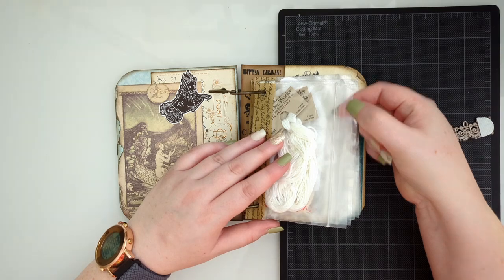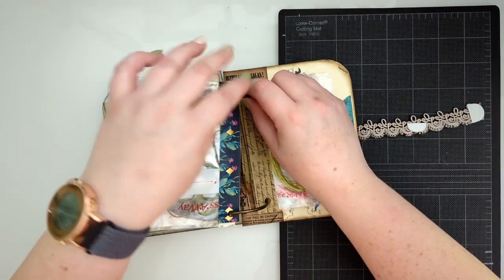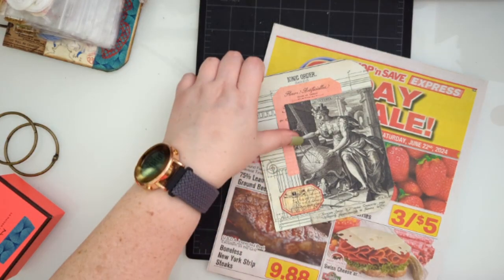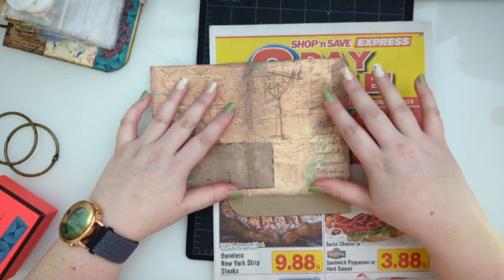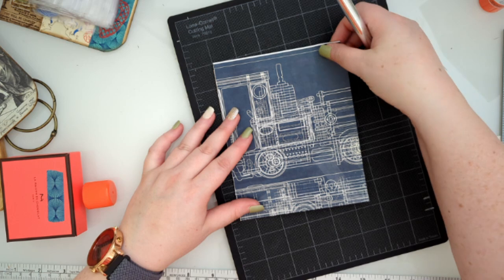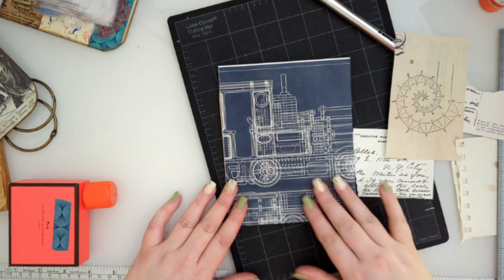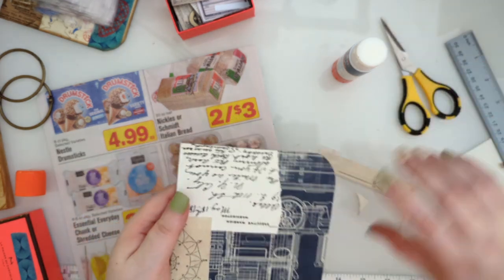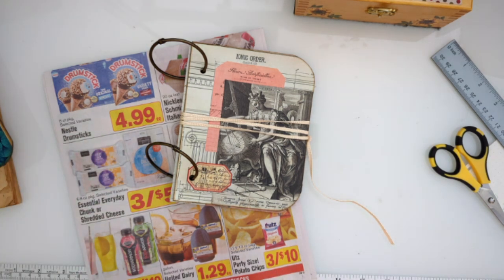S&S Papercraft - Let's Make A Flossbook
I hope you all have the week you need, whatever that may be!!

Vintage Glam Ephemera - VintageGlamStudio.com
Ink & Page kits and ephemera - inkandpage.co
Pegasus Paper Co Free Historical Scans - pegasuspaperco.com

If I forget to mention anything or have any questions just ask! Have a wonderful week!

Song: Scott Buckley - Tokyo Music Walker - Way Home

Song: Sappheiros - Escape